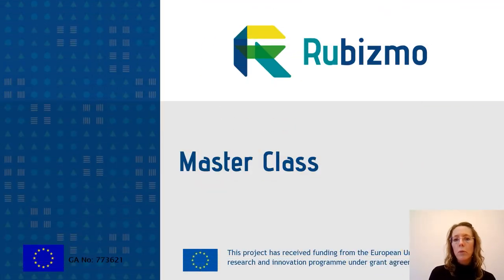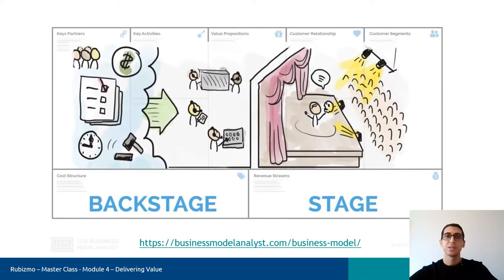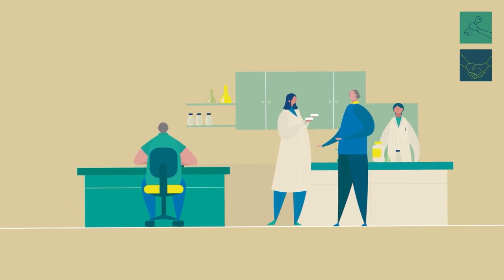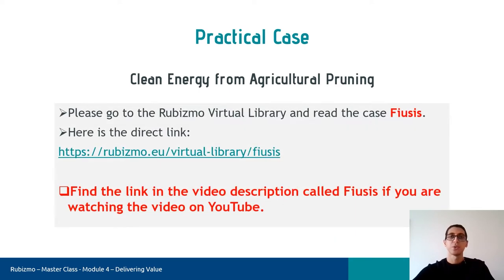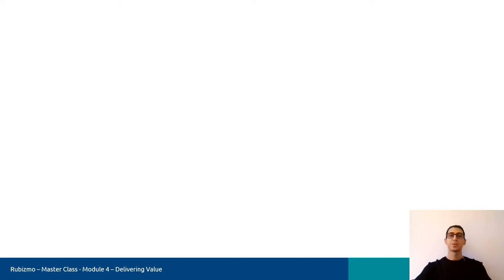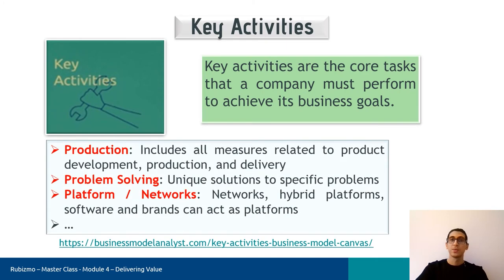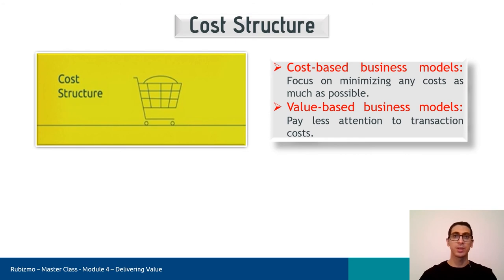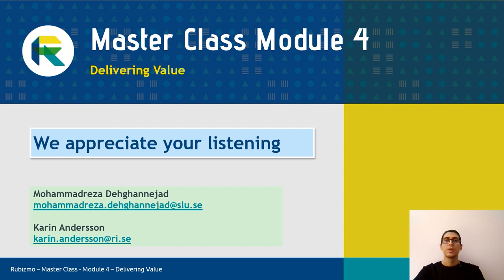RUBIZMO Training - Master Class Module #04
This is the fourth and last training module in this Master Class about the Business Model Canvas (BMC). These modules are related as a series (modules 1 to 4) but can also be considered as individual training sessions. These training sessions have theoretical elements which are exemplified and explained by cases in RUBIZMO´s Virtual Library.

Module 4, provided by Mohammadreza Dehghannejad (Research Assistant at the Swedish University of Agricultural Sciences) and Karin Andersson (Researcher and PhD-student at the Research Institutes of Sweden), completes the Module 3 by providing knowledge and examples of the latest components of the BMC (key resources, key activities, and key partners). In other words, it focuses on the left-hand side of the BMC to show what is happening behind the scene.